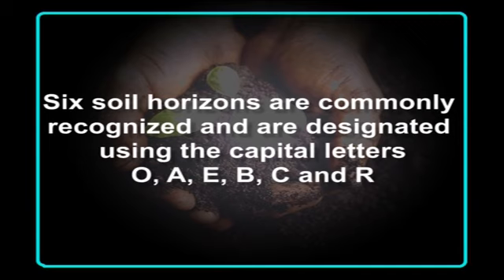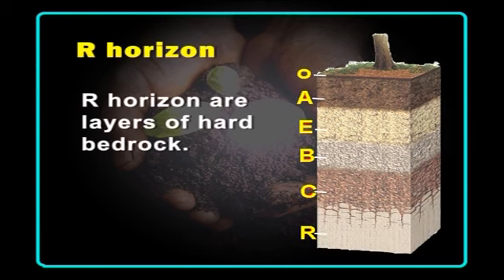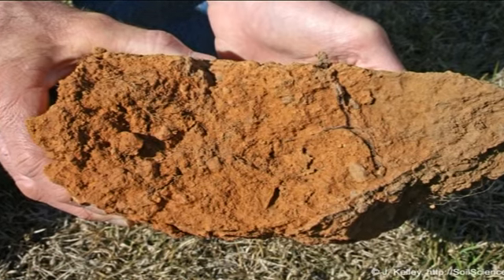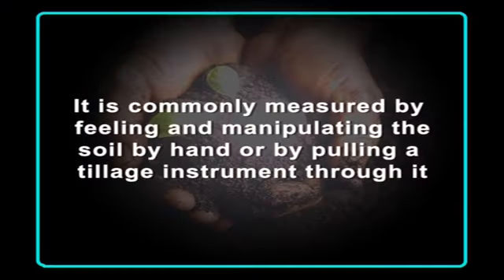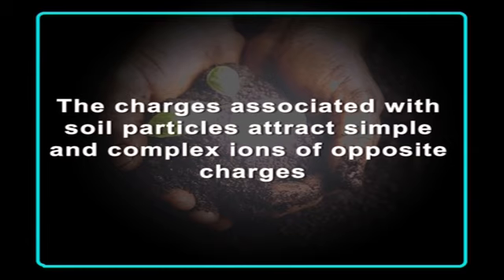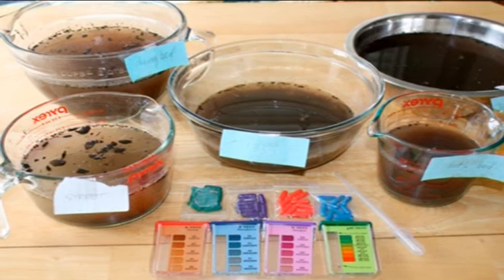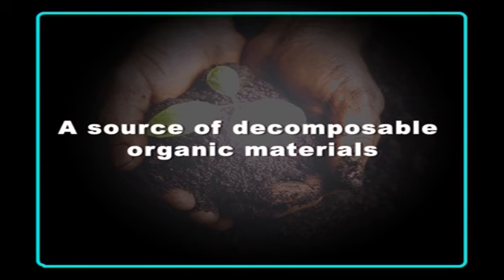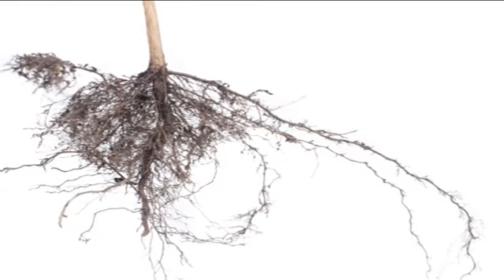PPS Health 07 Soil chemistry and fertility